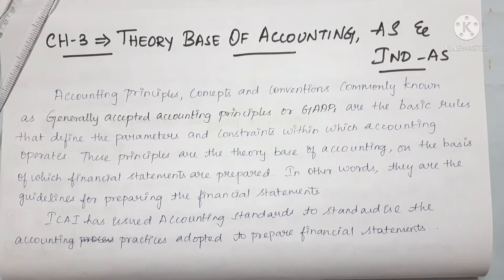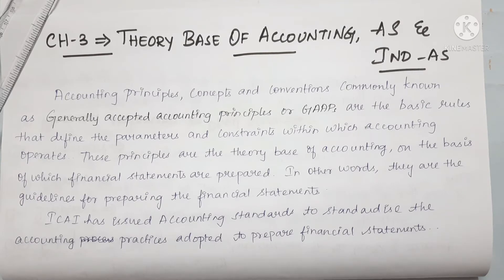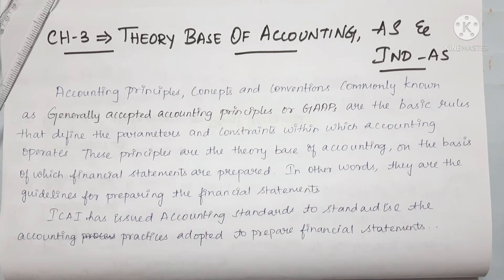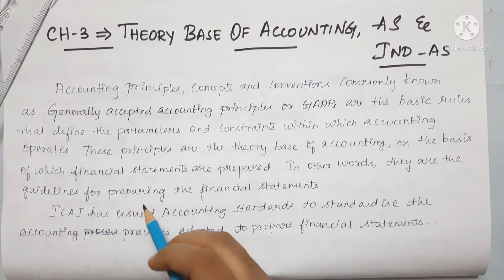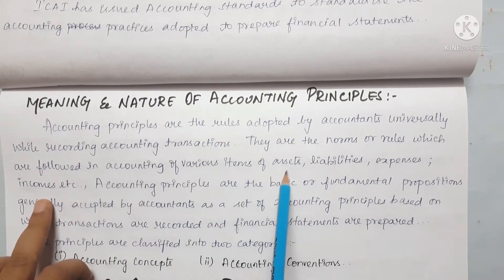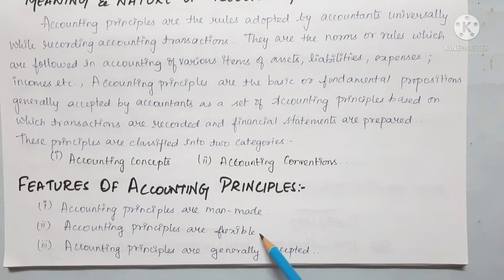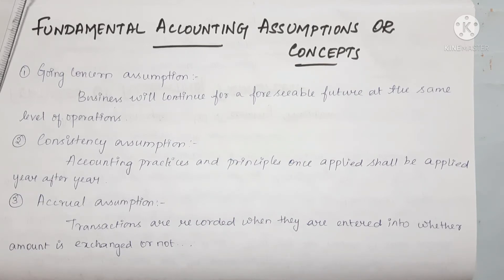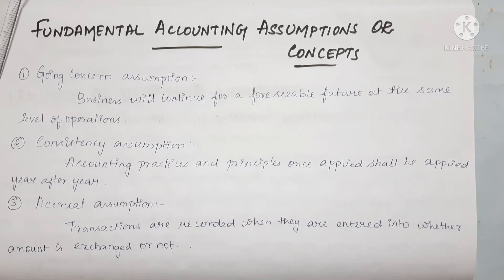cbse class 11 accountancy chapter 3 theory base of accounting in tamil / savvylearnerchannel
0:00 Introduction
0:56 Theory base of accounting - Accounting principles
 2:38 Meaning and Nature of Accounting principles
3:41 Features of Accounting principles
4:27 Fundamental Accounting assumptions and concepts

Hey Friends...!

KEEP WATCHING...!!

KEEP LEARNING...!!